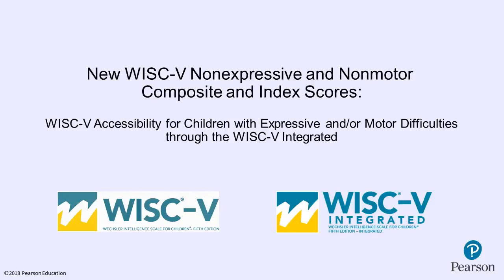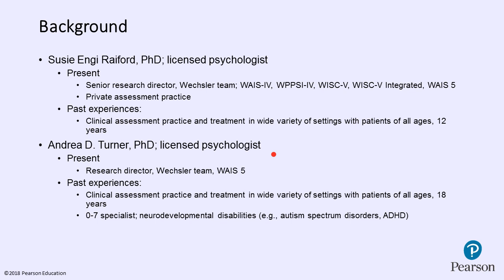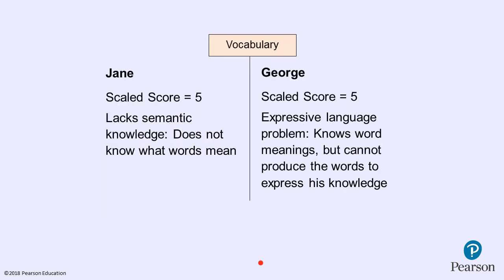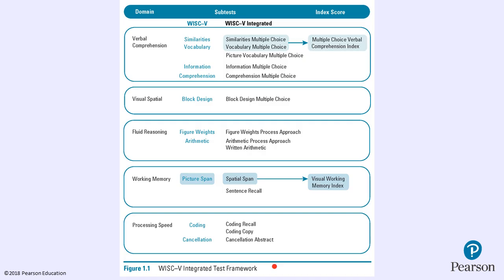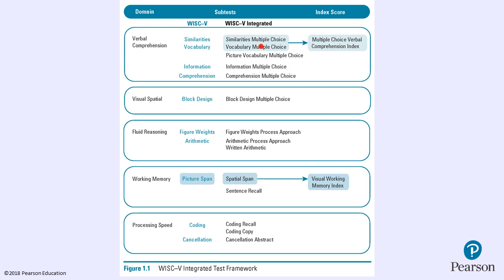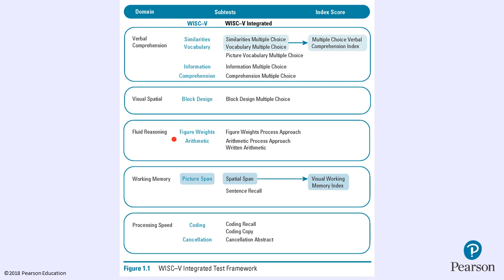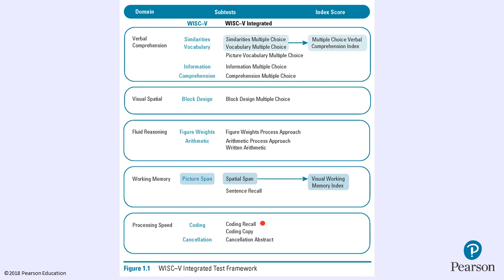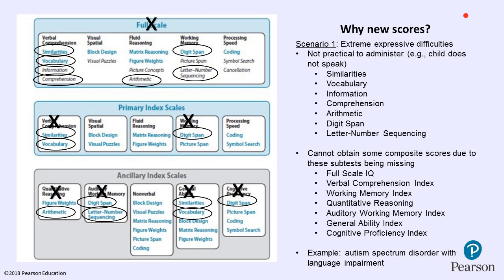New WISC-V Nonexpressive and Nonmotor Composite and Index Scores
This webinar recording is designed to inform practitioners how to adjust WISC-V use for children with expressive or motor difficulties. The WISC-V and WISC-V Integrated can be used to derive new WISC-V composite and index scores that are designed for the challenging situations that arise when assessing children with expressive language and/or motor difficulties.

Explore these new composite scores, based on the WISC-V and WISC-V Integrated standardization data, and learn to improve practical utility for these specific clinical situations. The new composite and index scores are applied to clinical vignettes, and practitioners will learn about how to obtain and interpret these new scores.

Presenter: Susan Engi Raiford, PhD

👩‍💻 Have additional questions on this product? Reach out to our Sales Team